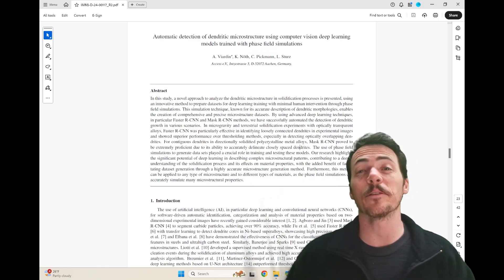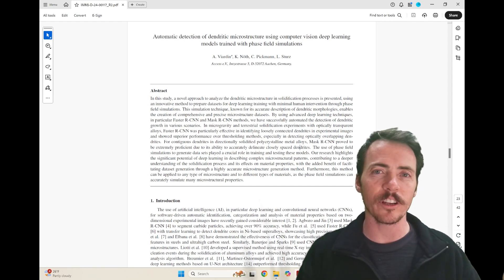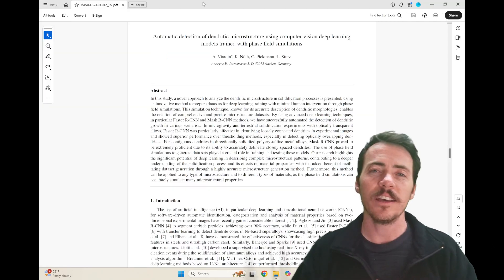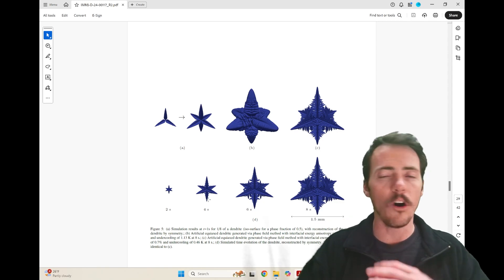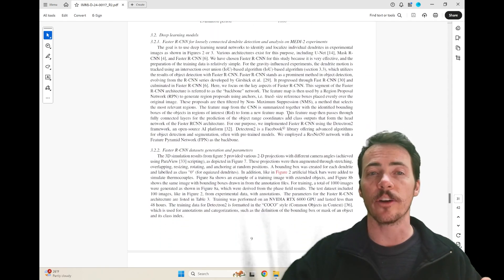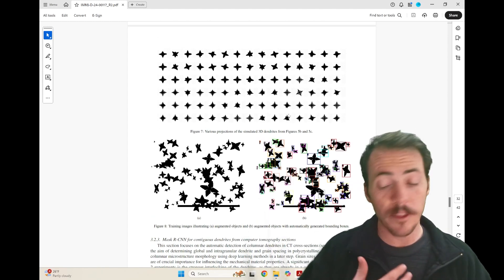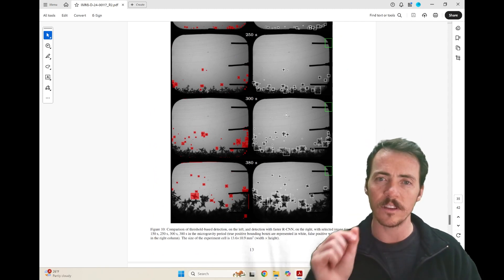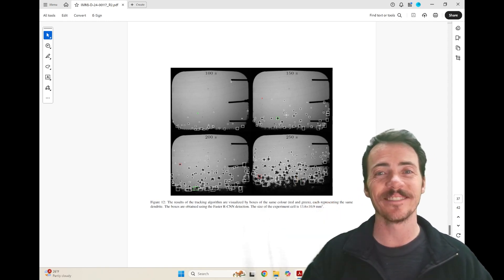Using phase-field simulations to train deep learning models to identify dendritic microstructures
🌟 *Materials Minute: Automatic Detection of Dendritic Microstructure with Deep Learning* 🌟

In this episode of Materials Minute, we explore a fascinating new paper led by Alexandre Viardin and coworkers, published in Integrating Materials and Manufacturing Innovation. The study dives into leveraging computer vision and deep learning models trained on synthetic data to detect dendritic microstructures. Using phase field simulations, the authors demonstrate how synthetic datasets can revolutionize microstructural analysis in materials science.

🔗 Paper Title: Automatic Detection of Dendritic Microstructure Using Computer Vision: Deep Learning Models Trained with Phase Field Simulations
📚 Authors: Alexandre Viardin et al.

⏱️ Timestamps:
0:00 - Introduction
0:28 - Background on Related Work
1:01 - Why Synthetic Data?
1:23 - Generating Synthetic Datasets
1:43 - Deep Learning Models Explained
2:03 - Validation with Real Images
2:24 - Comparative Performance
2:52 - Future Applications

📖 Read the Full Paper: link coming soon